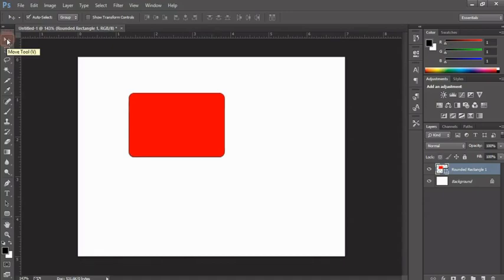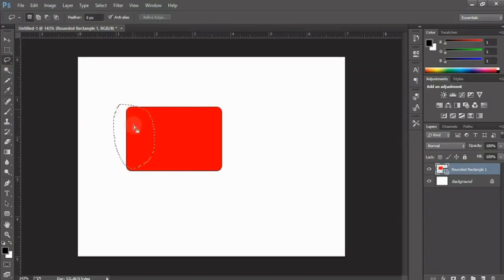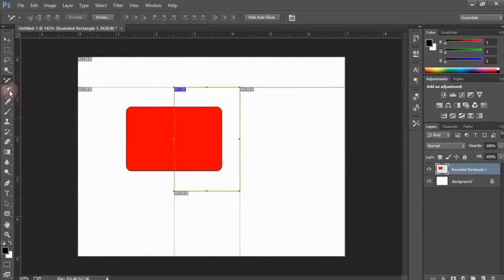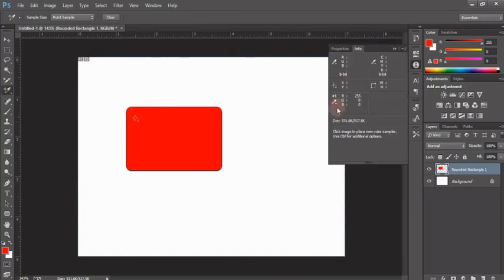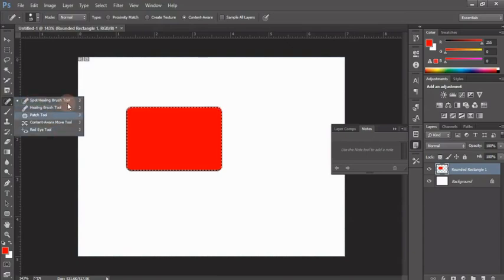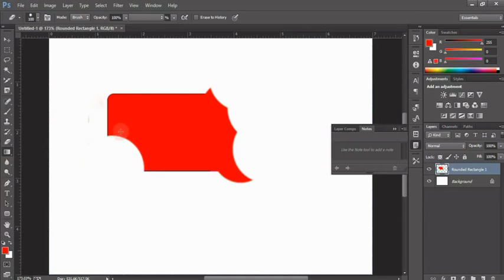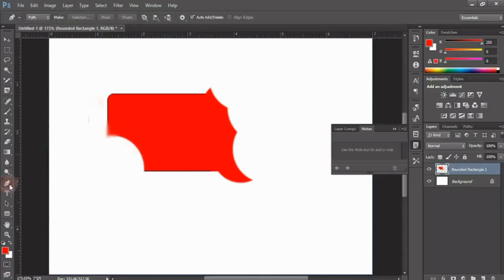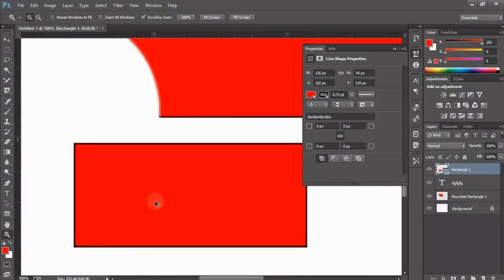Learn Photoshop CC 2020 All Tools In Just 6 Minutes.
In the first tutorial in this Photoshop Interface series, This time, we'll learn all about Photoshop's tools and the toolbar. The toolbar is where Photoshop holds the many tools we have to work with. There are tools for making selections, for cropping and retouching images, for adding shapes and type, and many more!

We’ll start with a look at the toolbar itself, including how the toolbar is organized and how to access the many tools hidden within it. Then we’ll look at each and every tool in the toolbar with a quick summary of what each tool is used for.